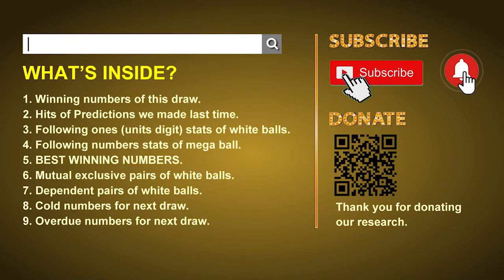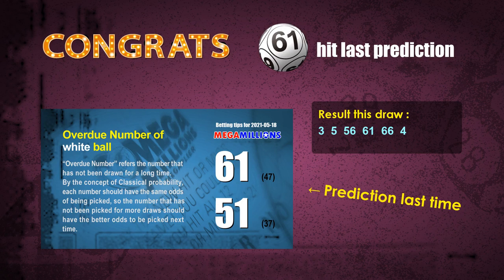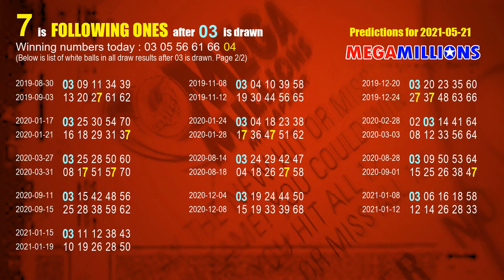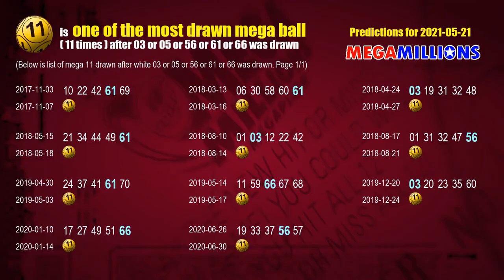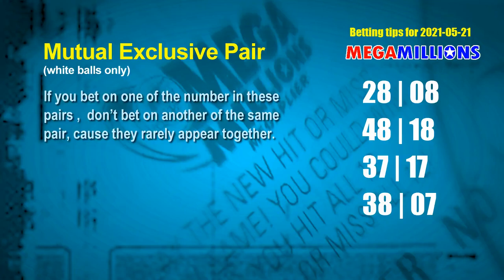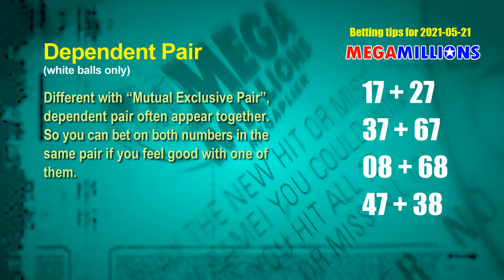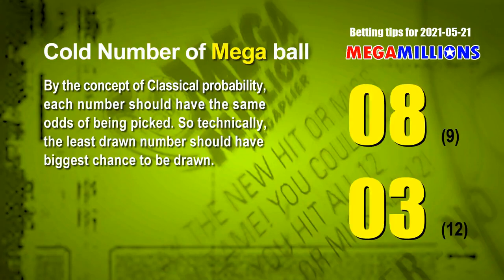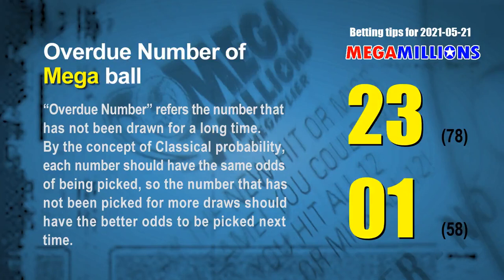MegaMillions | Math teacher HIT white 61 | How to win May 21 and result May 18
Winning MegaMillions by Statistics